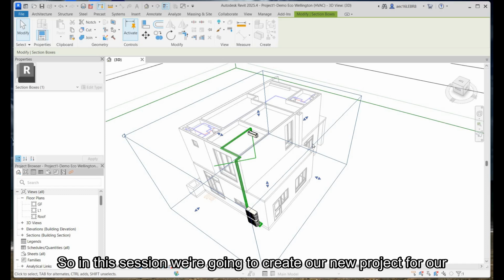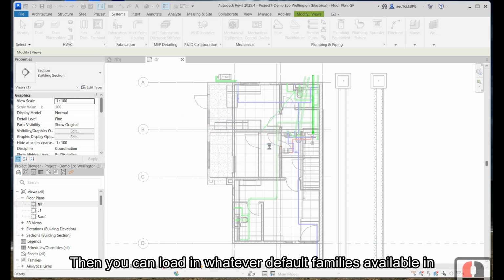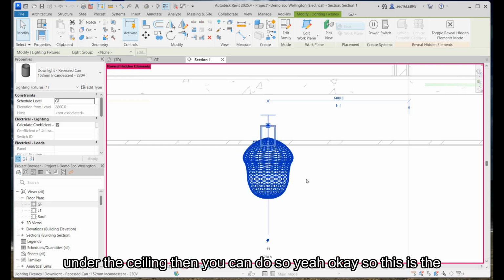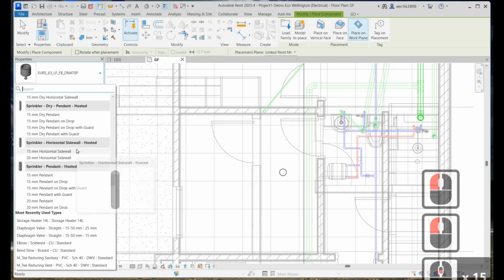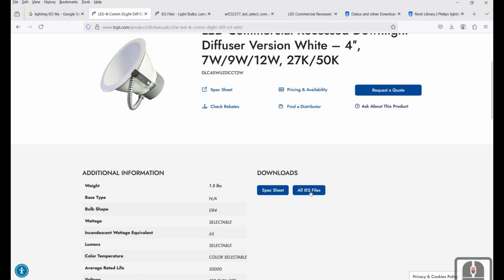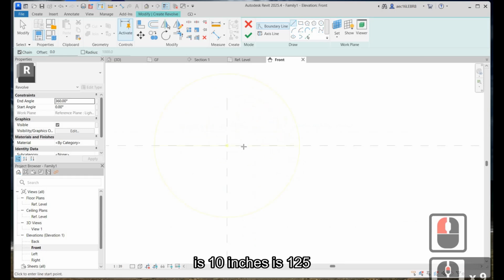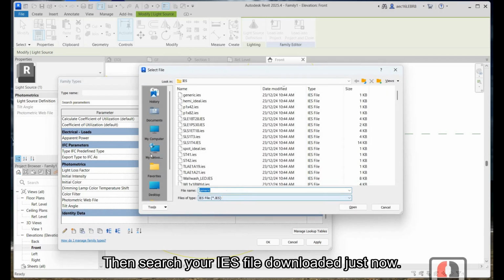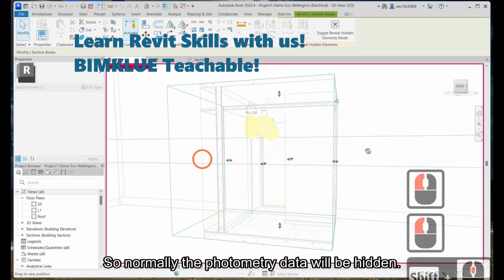REVIT 2025 - PART 29 - LIGHTING FIXTURE AND PHOTOMETRY.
In this part of tutorial, we will learn how to :
1) Utilize the default Revit lighting families in the library to import into our project.
2) Download the lighting families from lighting supplier's website.
3) Download and insert the photometry IES file into our own lighting family.

Interesting, but not many knows about this.
Learn more Revit skills with us!
get the most out from Revit!